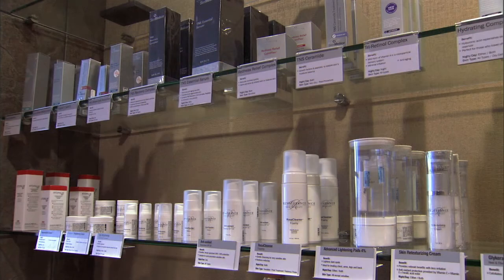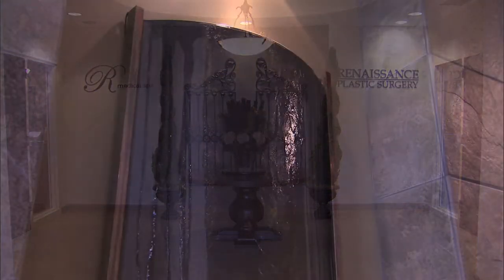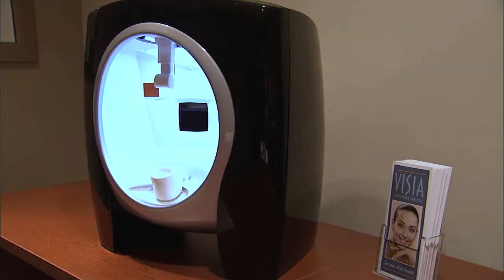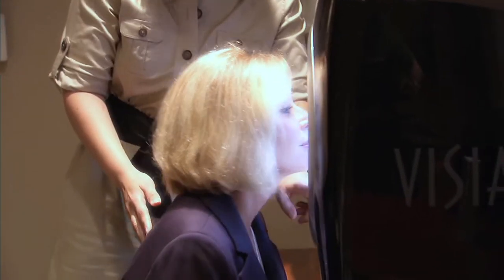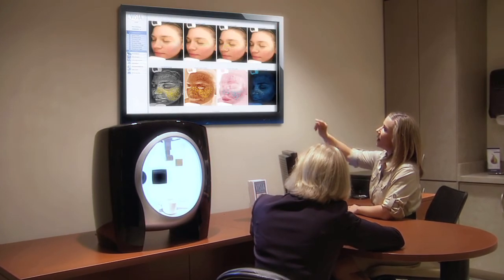Dr. Boschert and Anne talk skin care.mov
Dr. Boschert and Anne Strate, BSN RN, one of our expert skin care nurses, explain how skin care is an integral aspect of Renaissance Plastic Surgery. Plus, get a sneak peek at our latest edition to skin care analysis, VISIA Complexion Analysis. This is the latest technology for comparing your skin to others of your same age and skin type! There are five different levels of analysis for quality and severity of wrinkles, UV / sun damage, pore blockage, redness, and tone / texture.
How do you measure up? Schedule your VISIA Complexion Analysis by calling Julie (636) 947-SKIN (7546) and visually see what the personalized services, injectables, and physician-grade skin care products at R medical spa can do for your rejuvenation!